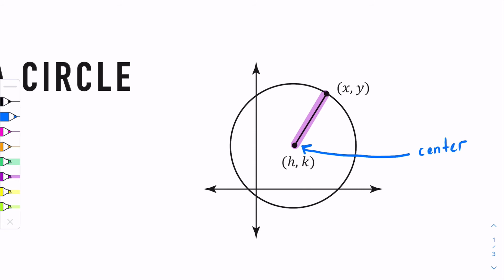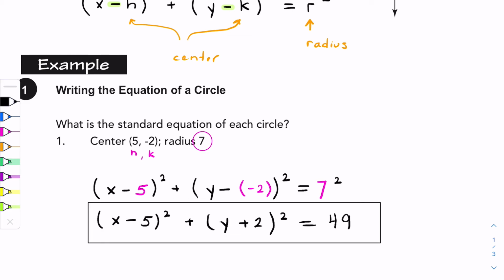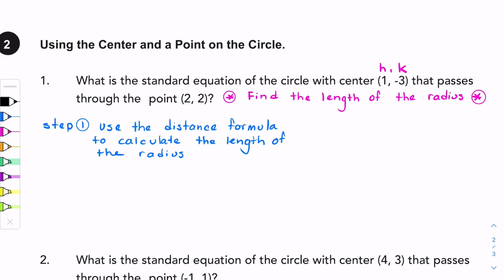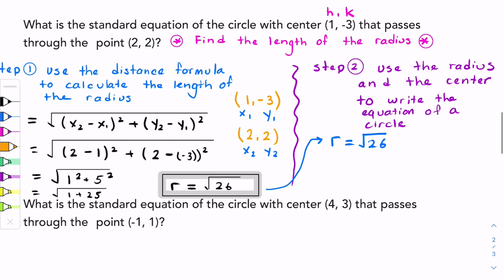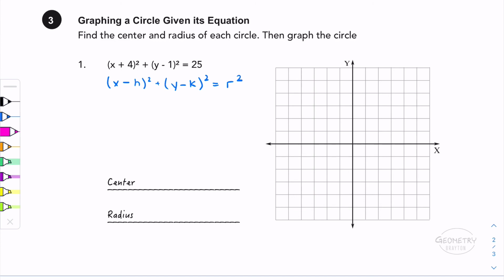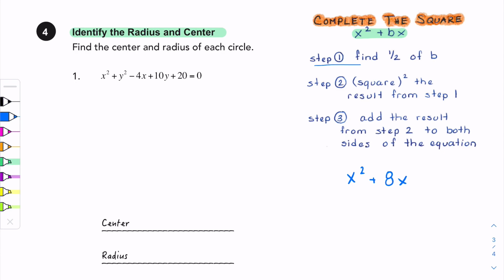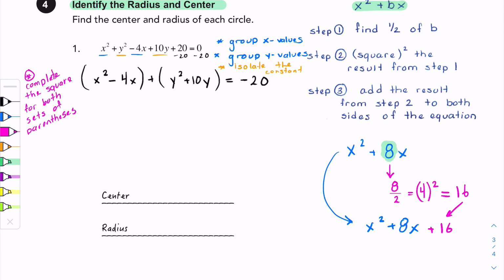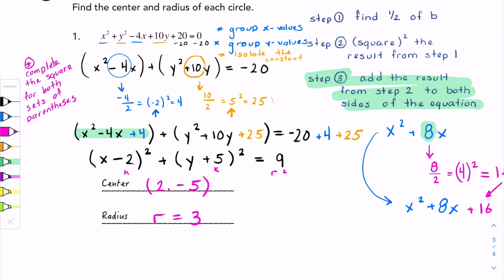GEO U8 L4 NOTES